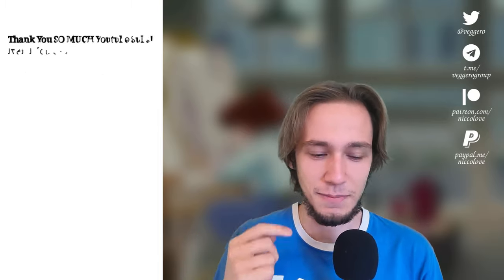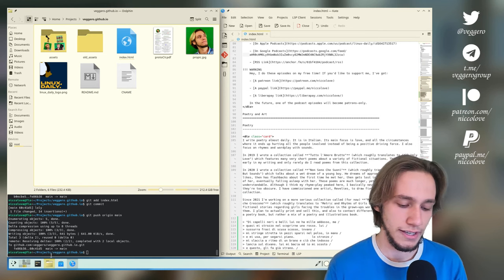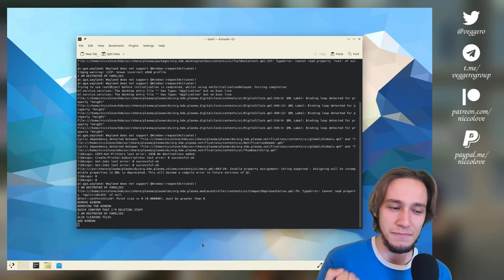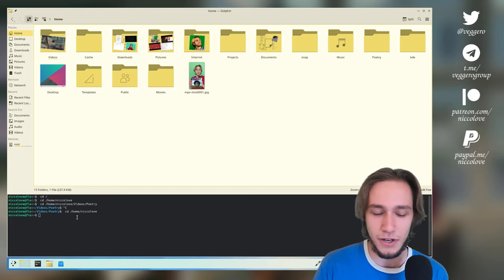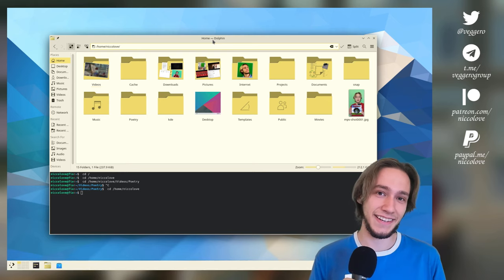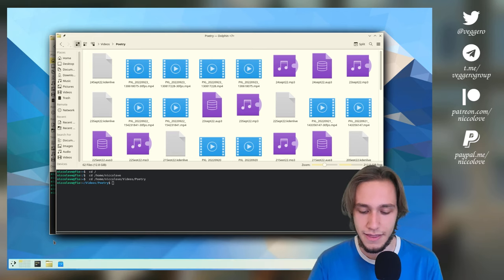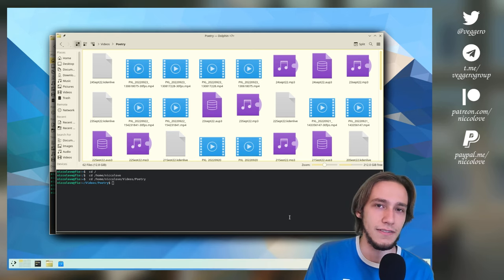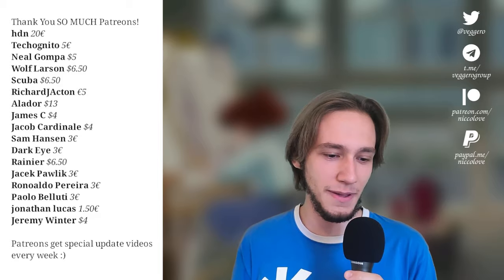FIXING the THICK FLOATING PANEL!